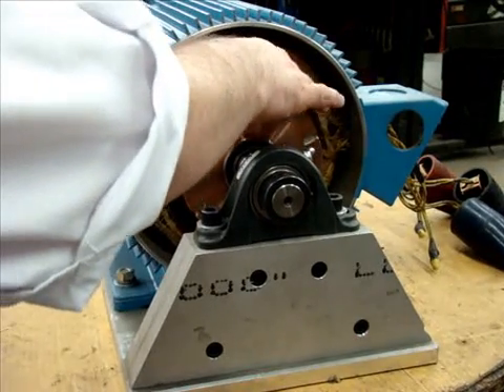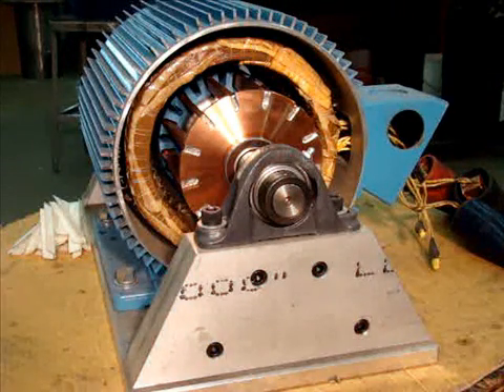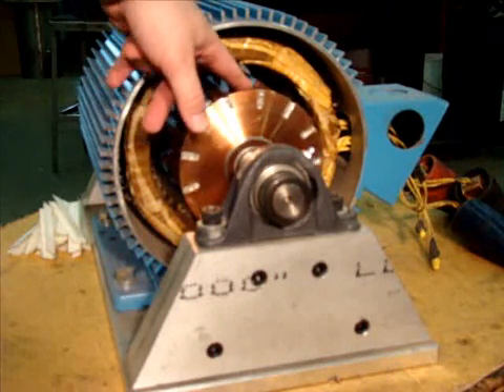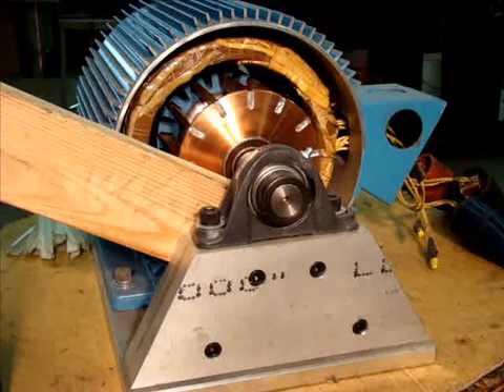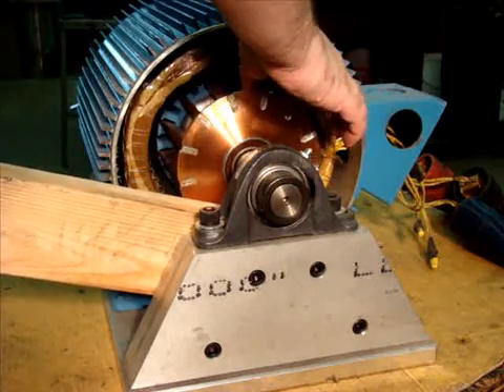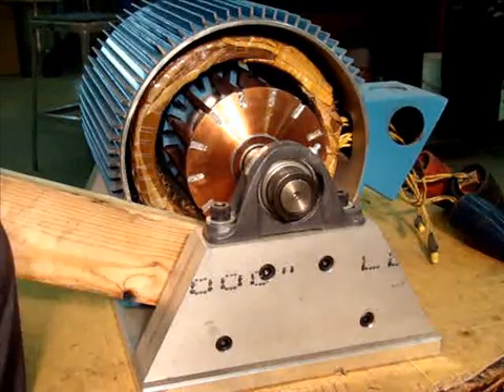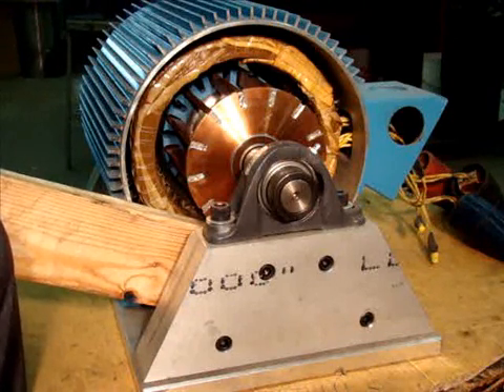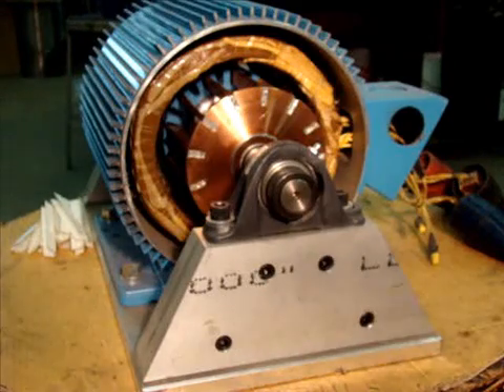Rotor Bar Forces Experiment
In this Part 1 video, we discuss the forces within rotor bars through experimentation.